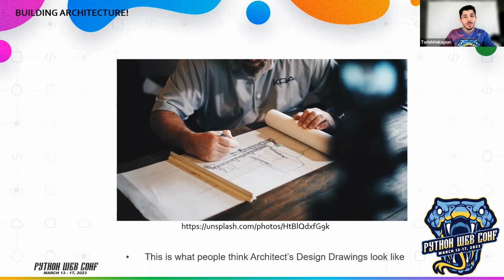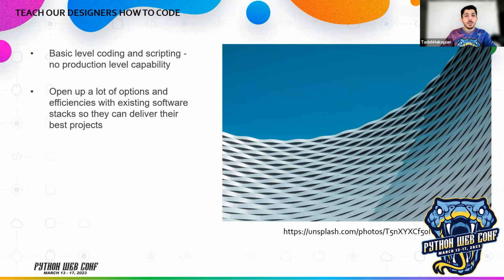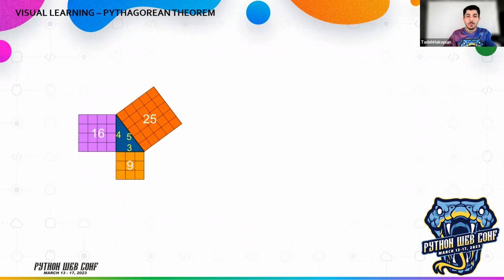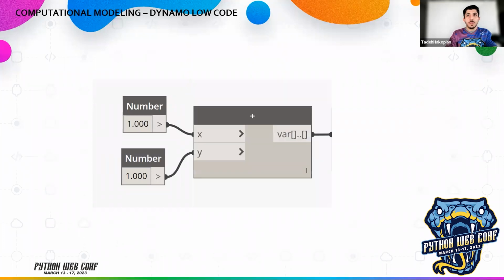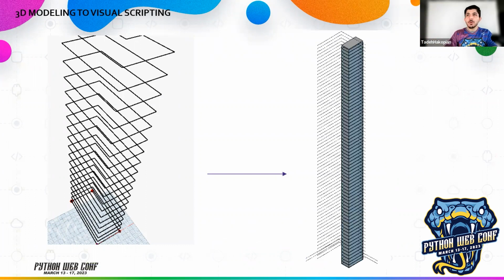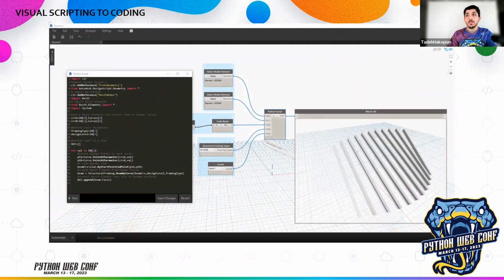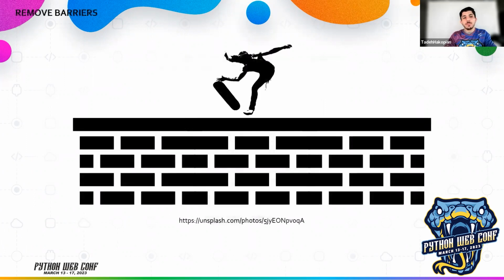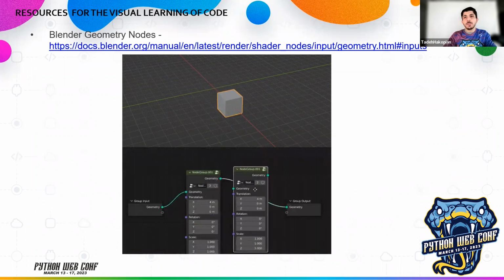The Importance of Visuals in Teaching Python and Reducing Bias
The Importance of Visuals in Teaching Python and Reducing Bias by Tadeh Hakopian

Coding can be taught line by line but not everyone is comfortable with purely text and logic based explanations of coding. The current status quo is to teach showing lines of code with inputs and outputs however a lot of visual learners aren’t going to easily grasp that. What if there was a way to communicate the code concepts with images? This talk will show how using geometry and modeling can acclimate novices to coding concepts using visual-spatial examples reinforced by coding concepts applicable anywhere.